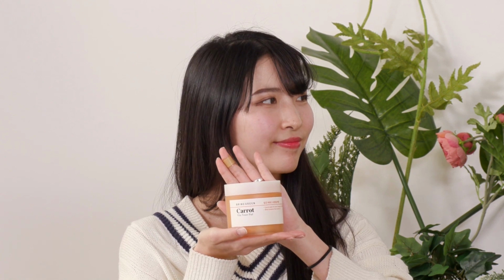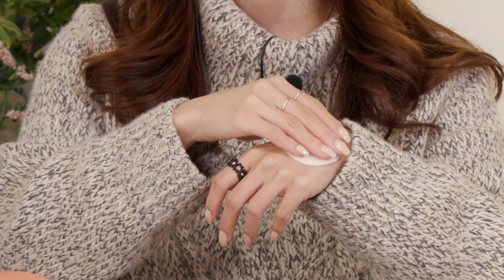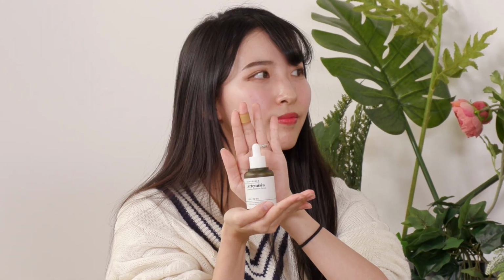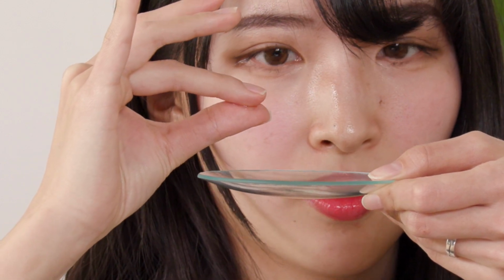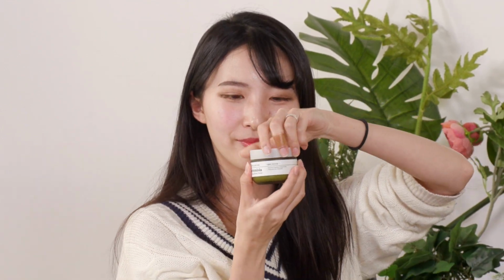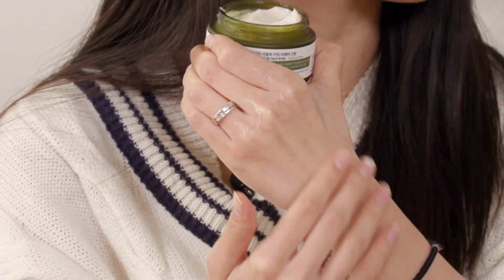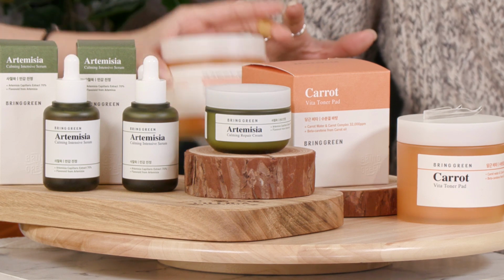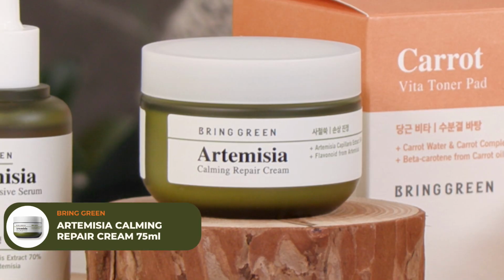BRING GREEN Artemisia and Carrot Skincare | KBeauty | SHOPPING IN KOREA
Follow Shopping In Korea on Amazon
◾️  BRING GREEN Artemisia Calming Intensive Serum 40ml - Redness Relief Skin Soothing & Moisturizing Serum, Mild Salicylic Acid Formula for Sensitive & Damaged Skin
◾️  BRING GREEN Carrot Toner Pad 60ea - Carrot Skin Clearing Facial Peeling Pads, Skin Soothing & Boosting Effect, Removes Dead Skin Cells and Red Spots, Acne Relief

(Previously Live on Amazon)

Amazon Influencer

SHOPPING IN KOREA